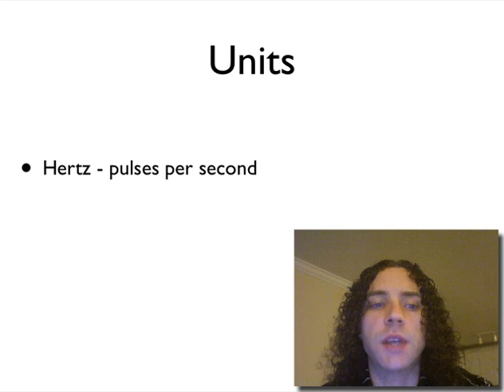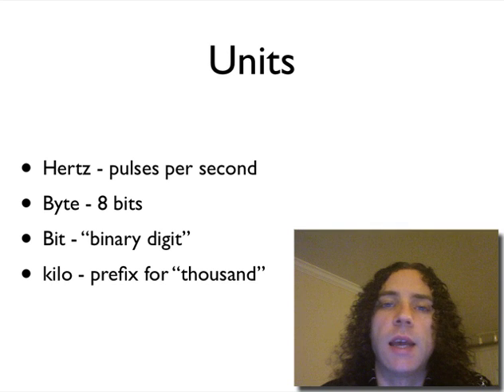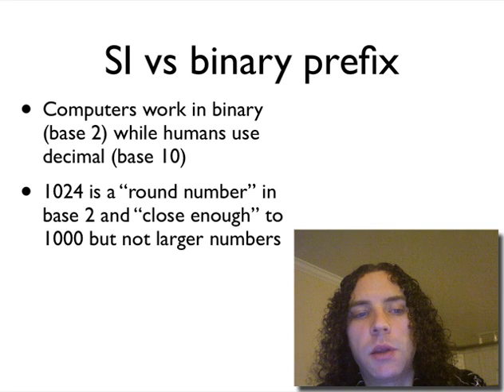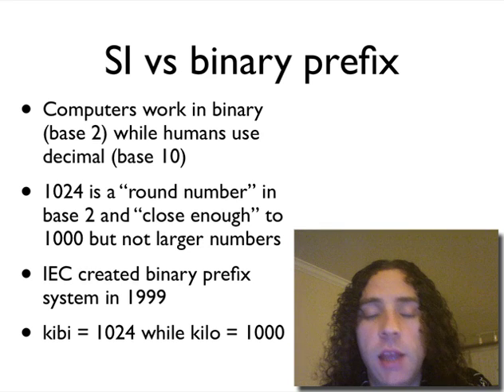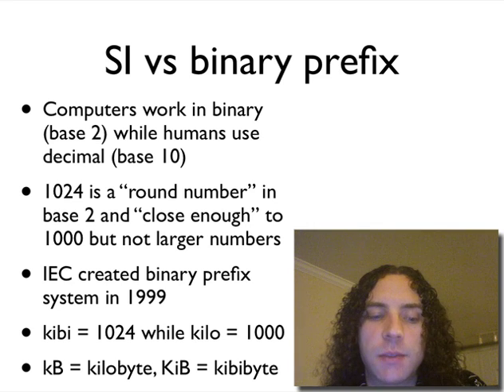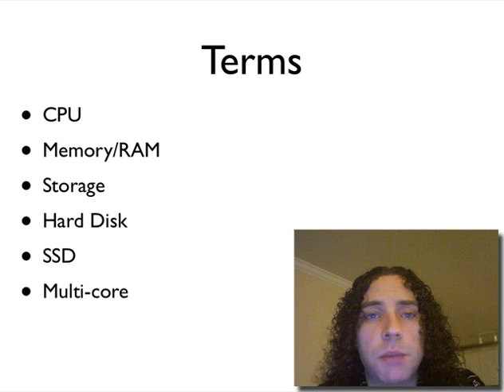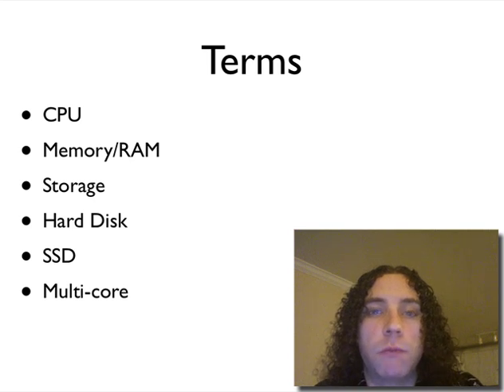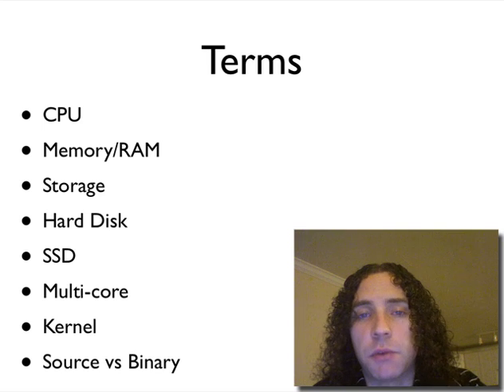Units and terms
I explain some of the units and terminology used in this talks.  I spend some time talking about the difference between a kilobyte and a kibibyte but then go on to discuss terms like "multi-core", "SSD", and the meaning of getting software as "source" or "binary"